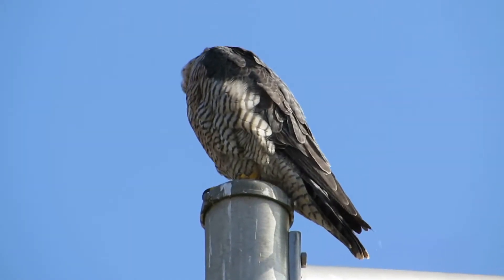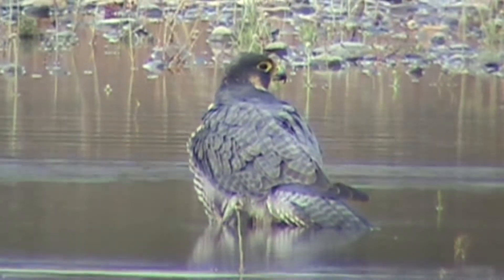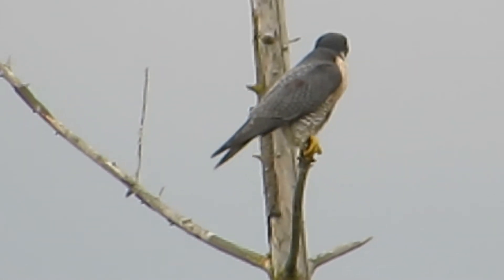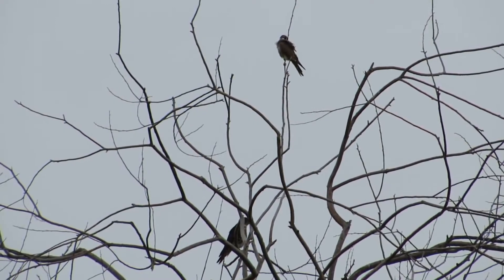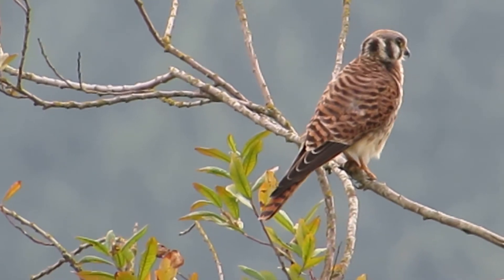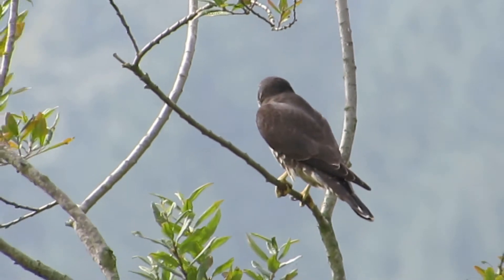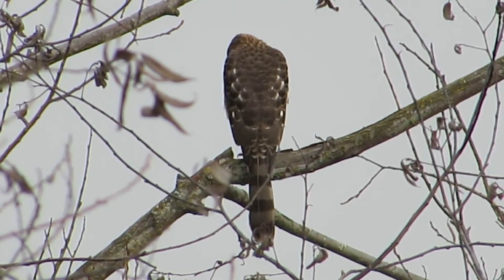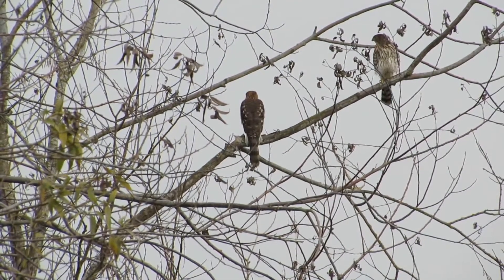RHM Birdwatching Area S 204 St & Frager Rd S Kent, Wa